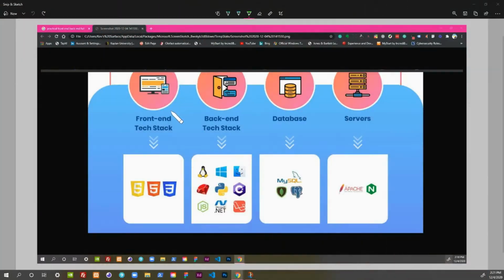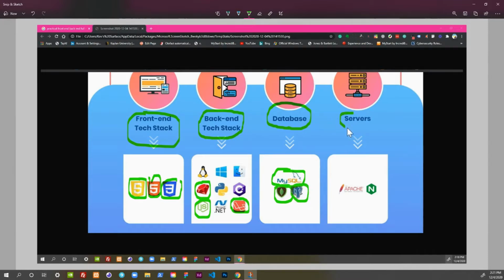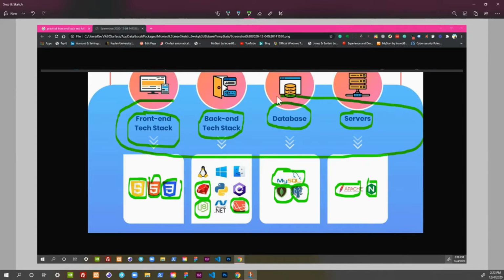Web Developer - FrontEnd, BackEnd , Fullstack - Which one is right for me?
Hey everyone I had to drop another video before the week lets out. So you want to be a frontend developer? Or a backend? No, maybe a fullstack developer? How do you know which one is right for you?  Take a look at the video and this could probably help you get a more clear understanding of the direction you need to go.